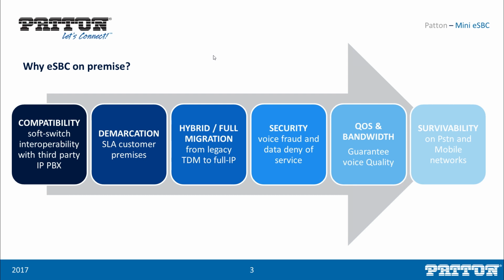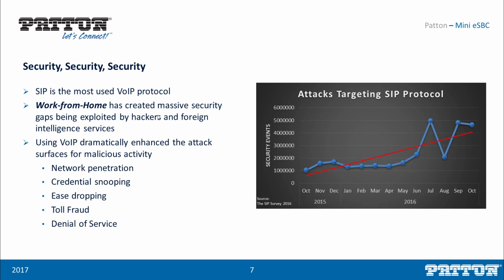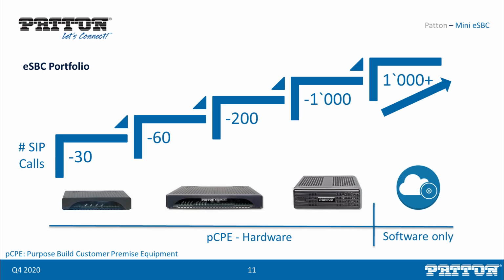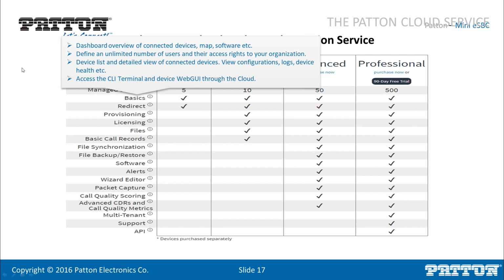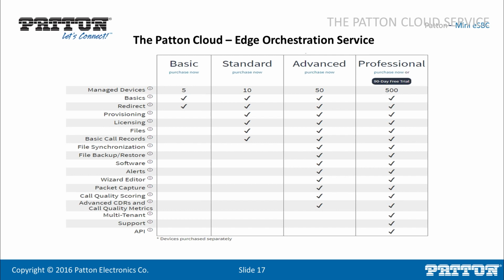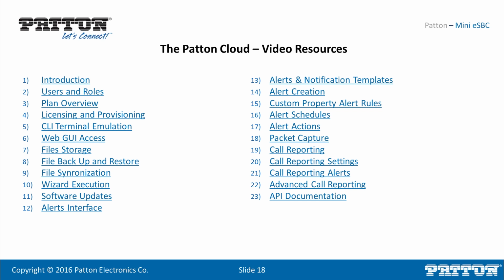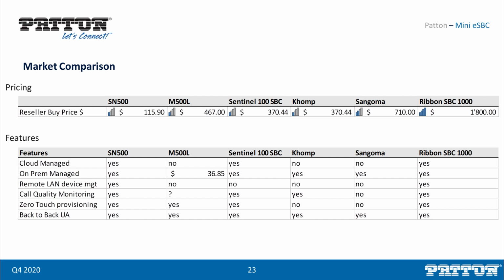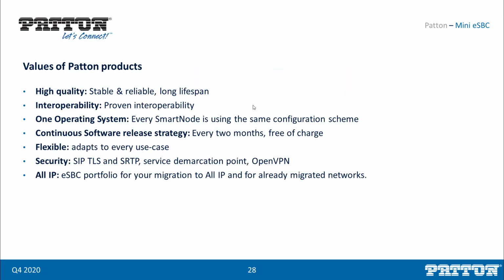Patton SmartNode SN500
World's Smallest, Lowest-Cost eSBC for SoHo and SME!

Designed to resolve the complex security, interoperability, and service-quality issues service providers and enterprises face, Patton’s very-low-cost SmartNode™ SN500 eSBC is perfect for delivering high-quality SIP trunk, hosted PBX and UC services for SoHos and SMEs. Right-priced, and providing 4 to 30 concurrent SIP sessions, the SN500 provides network protection and protocol normalization for enterprise-class ALL-IP voice-and-data communications systems.